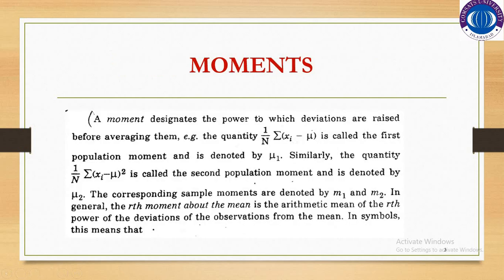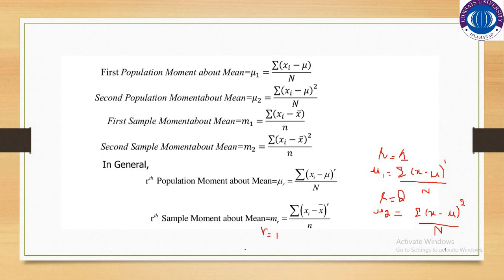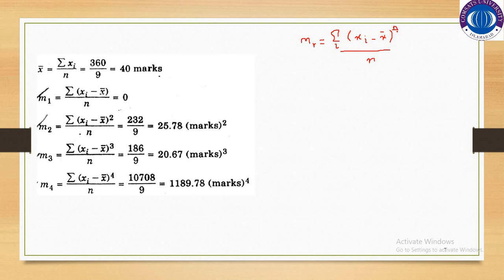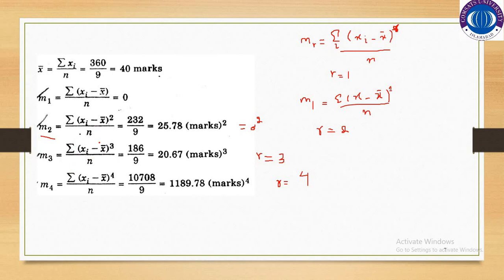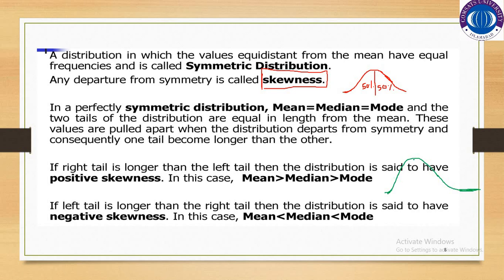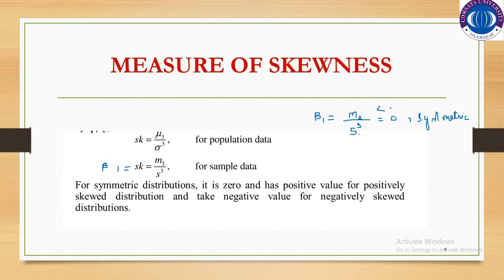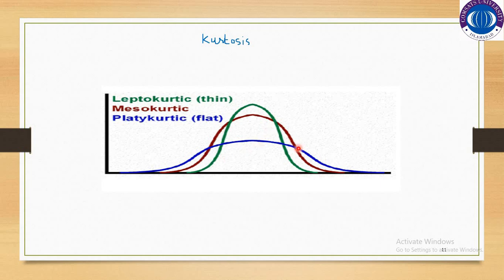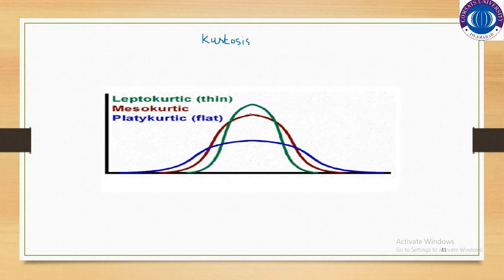Measure of Dispersion (Moments, Skewness and Kurtosis)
Moments, Skewness and Kurtosis, Statistics & Probability Theory